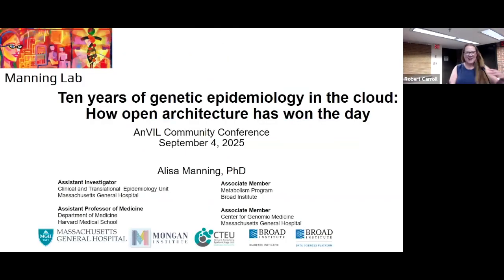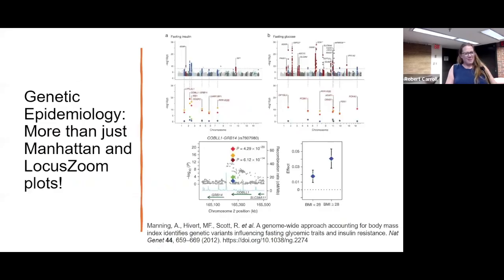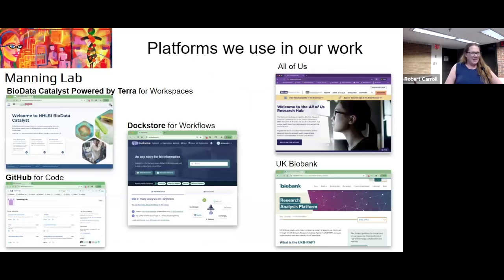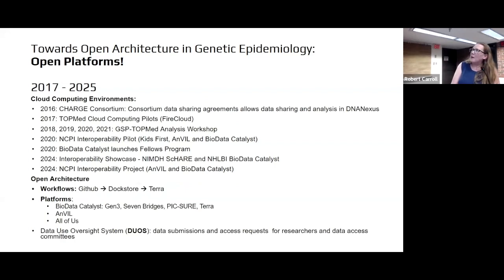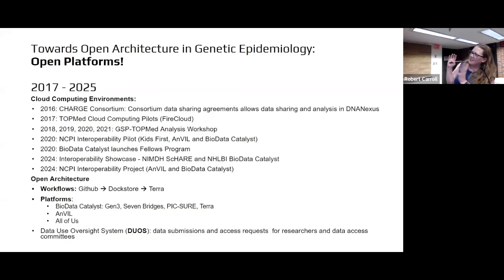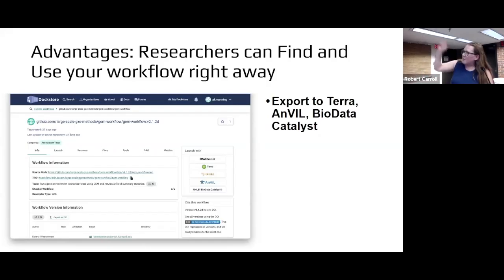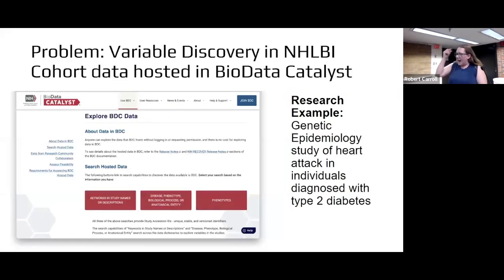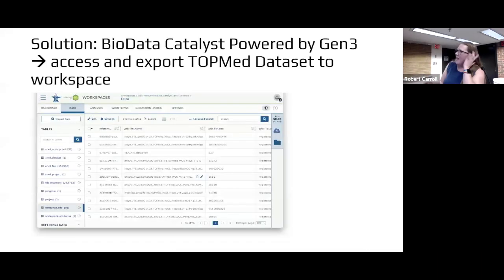ACC2025: Ten years of genetic epidemiology in the cloud - Alisa Manning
At AnVIL Community Conference 2025 in Nashville TN, Alisa Manning (Broad Institute of MIT and Harvard, Massachusetts General Hospital, Harvard Medical School) gave an invited talk titled "Ten years of genetic epidemiology in the cloud: How open architecture has won the day".

Alisa Manning, PhD, is an Assistant Professor at Harvard Medical School, an Associated Member at Program in Medical and Population Genetics at Broad Institute, and an Assistant Investigator at Clinical Translational Epidemiology Unit at Massachusetts General Hospital. Dr. Manning is a statistical geneticist with an established focus on glycemic traits and a recent focus on integrative analyses of whole genome sequence data. Her lab studies the molecular and mechanistic basis of insulin resistance and obesity and is known for developing statistical strategies for translational epidemiology using whole genome sequence association studies, physiological and molecular studies in humans and integrative analytics, with the overarching goal to understand the relationship between Genes, Environment and Disease and to foster a stimulating and interdisciplinary research environment with local and international collaborators on a range of projects.